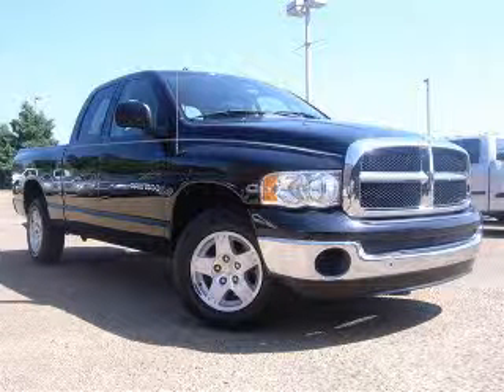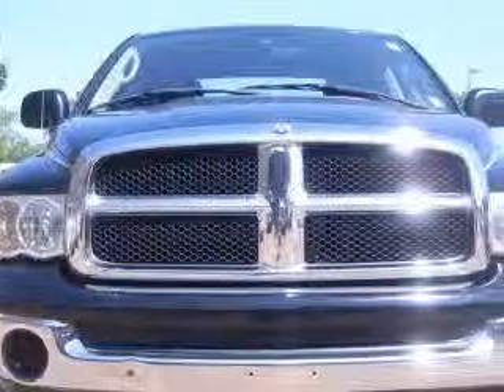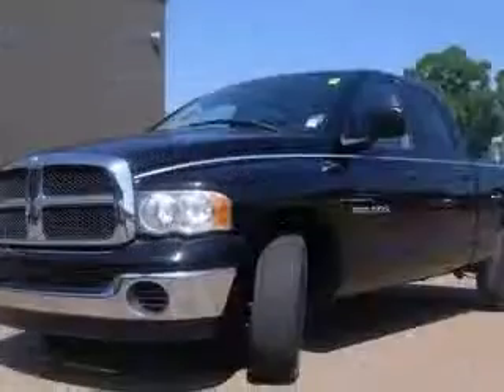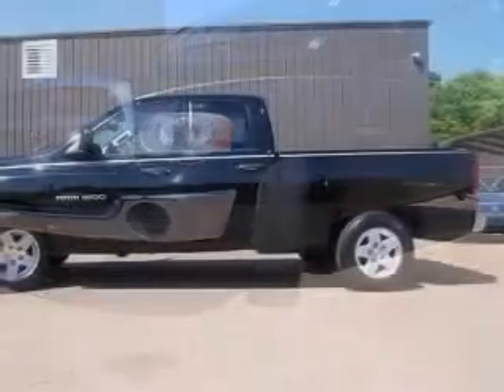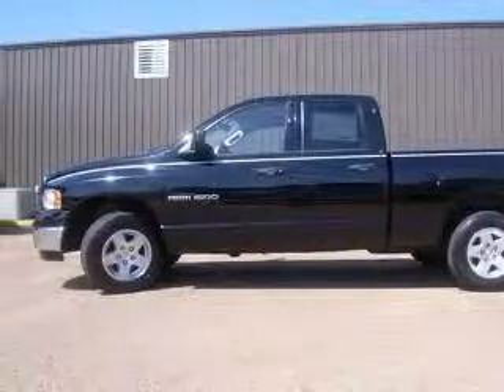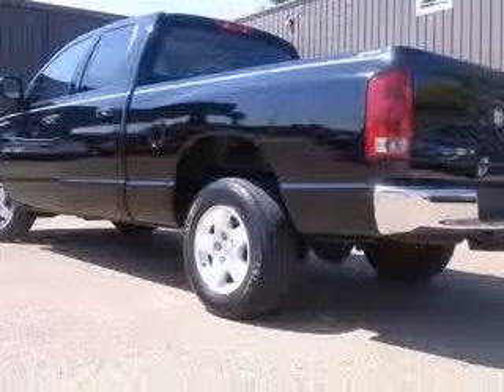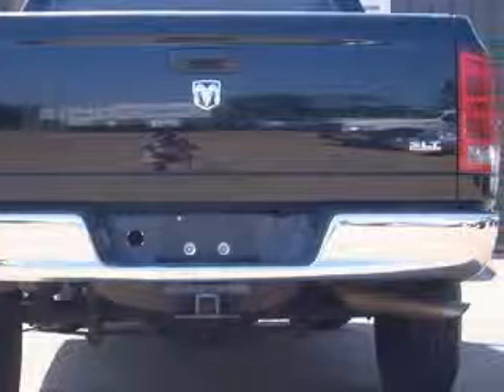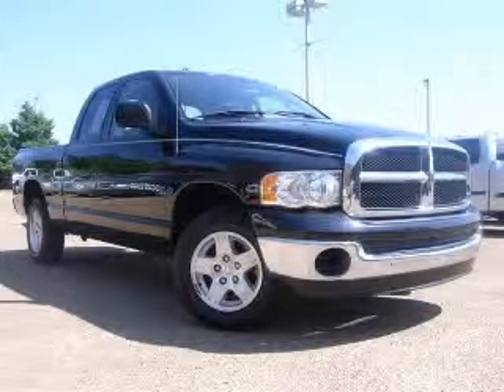2005 Dodge Ram 1500 Natchez Ford Lincoln Mercury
2005 Dodge Ram 1500 SLT/Laramie
Engine: 4.7L V8
Color: Black
Mileage: 90,776

14 Sgt. Prentiss Drive